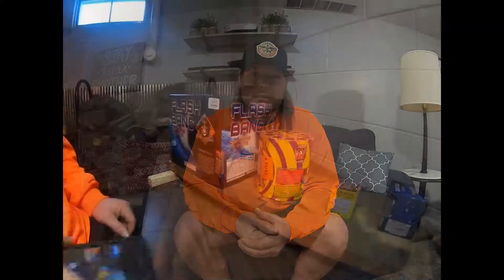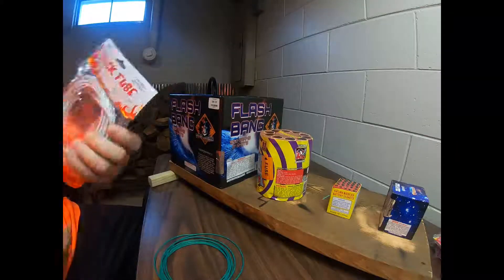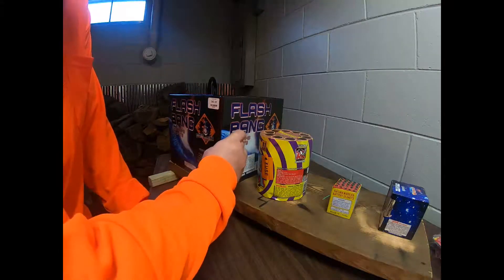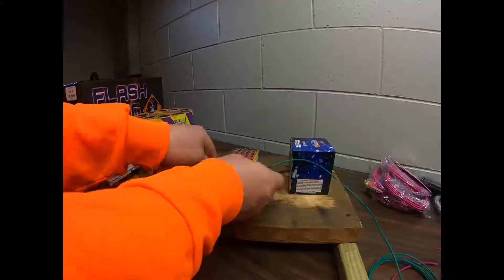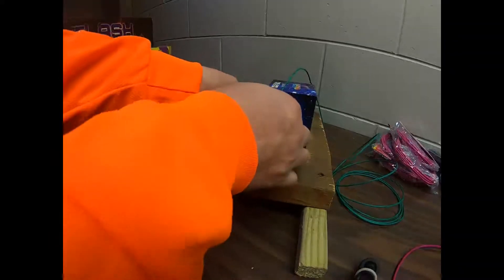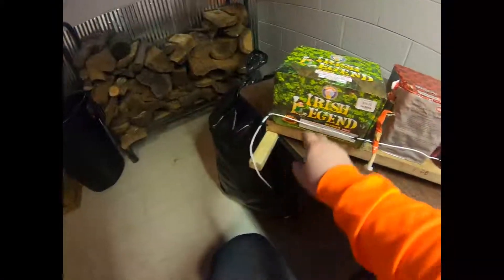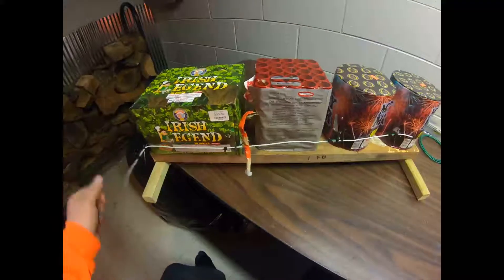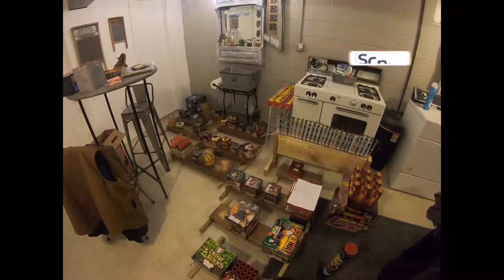#43 Fusing Firework Boards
Today is the day we start the fusing process. Its a fun easy way to add a cool effect to your show as you can make the show amazing with some small steps. let us know what you think in the comments below..